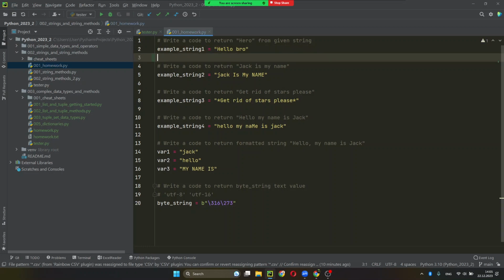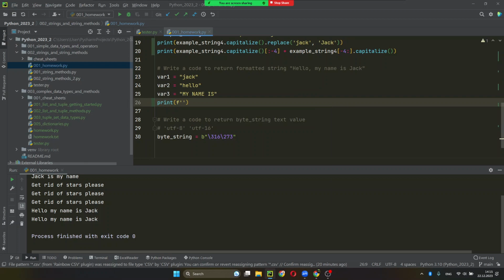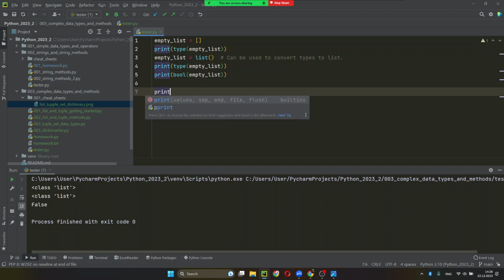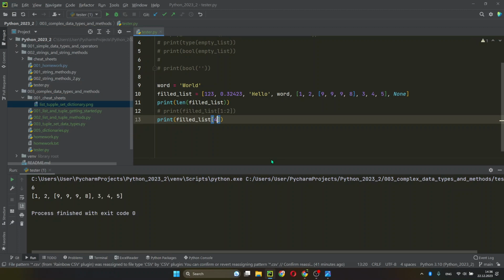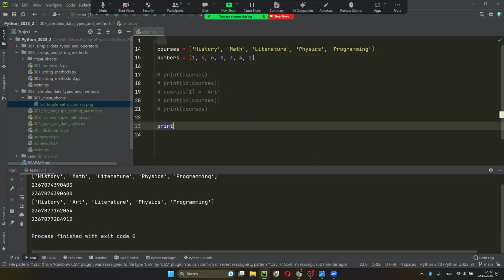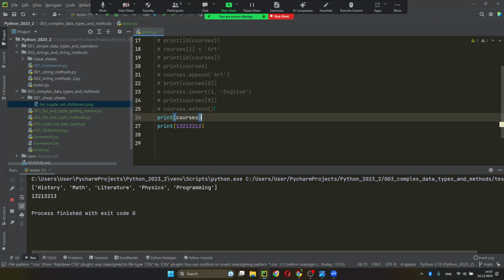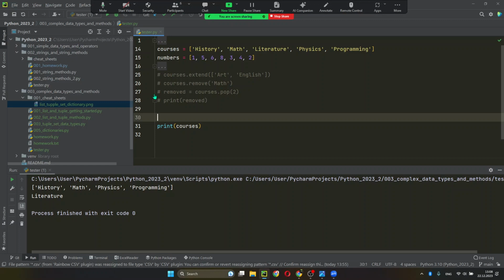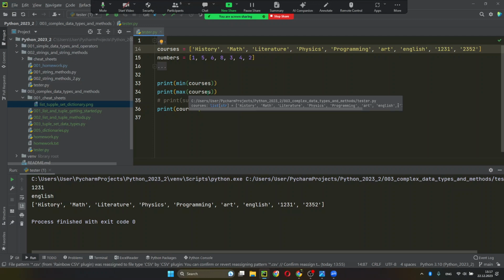Introduction to Python - lesson 3 - using strings (part 2)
In this video you will find how to use correctly the strings